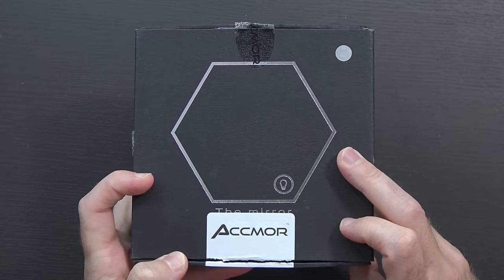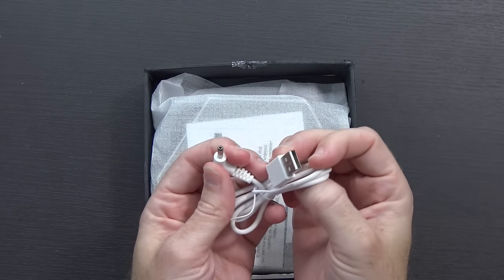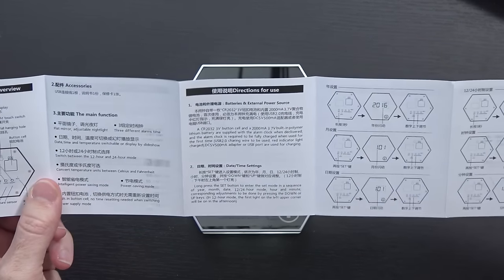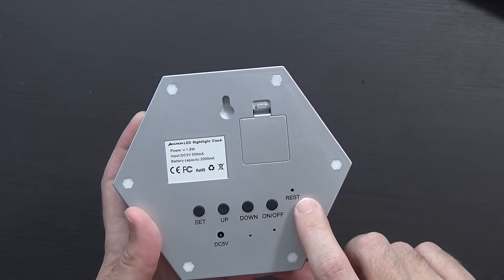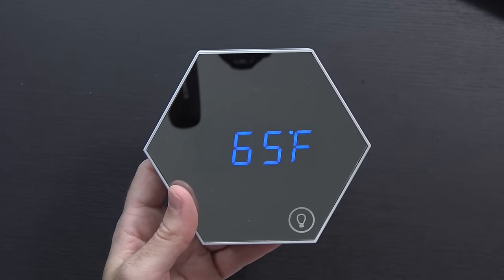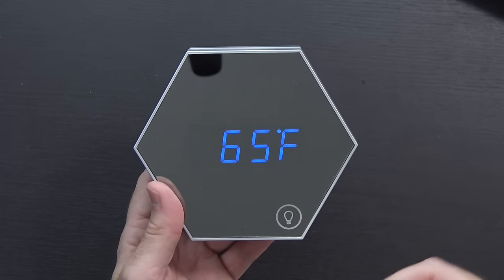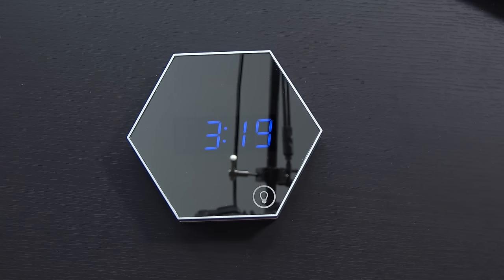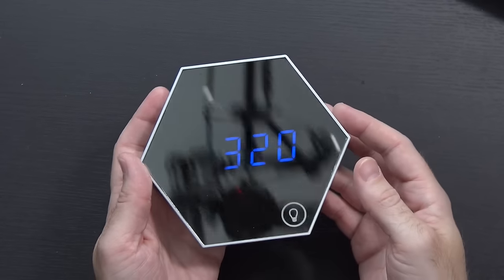Mirror, Alarm Clock, and LED Nightlight in One from Accmor